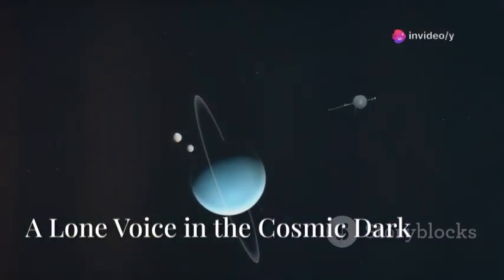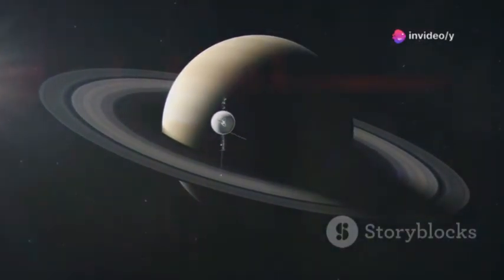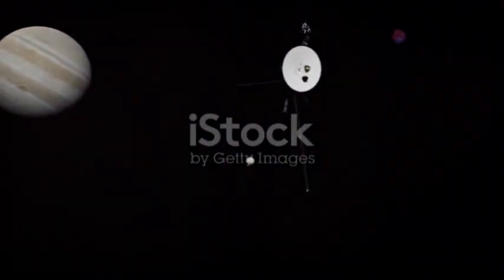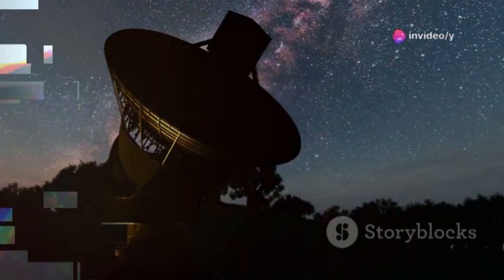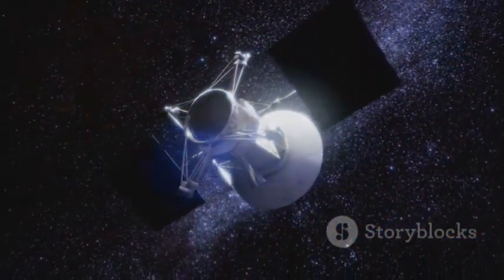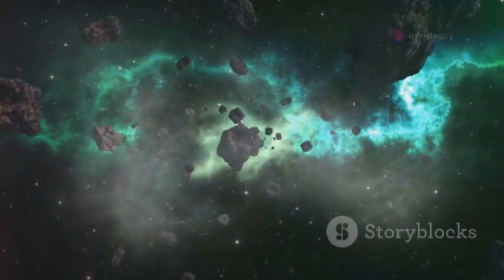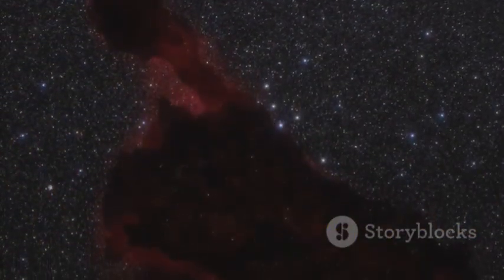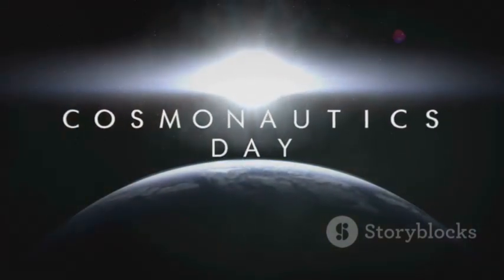Voyager 2 just turned back and CONFIRMS what WE ALL FEARED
Voyager Two’s epic journey has transformed our understanding of the solar system and beyond. Launched during the Grand Tour planetary alignment, this legendary probe sent back groundbreaking discoveries from Jupiter, Saturn, Uranus, and Neptune, revealing new moons, rings, and even Triton’s mysterious geysers. Voyager Two’s escape into interstellar space marked a historic leap, carrying the iconic Golden Record—a message from humanity to the cosmos. When a recent signal loss left NASA scrambling, Voyager Two’s recovery delivered vital data about the dense, turbulent interstellar medium and the boundaries of our solar bubble. As its power fades, Voyager Two continues to shed light on the dangers and wonders beyond our solar system.